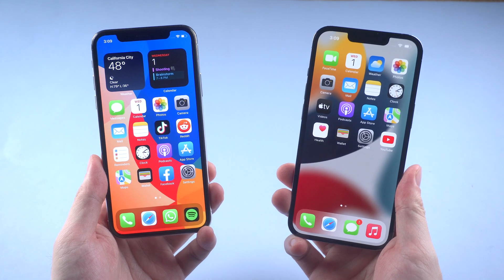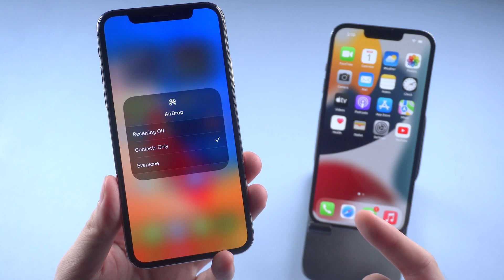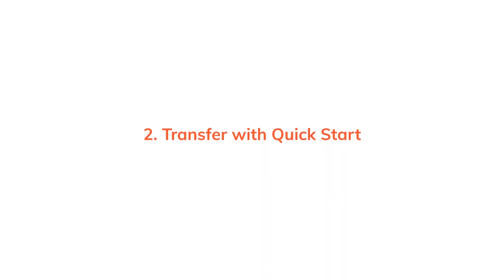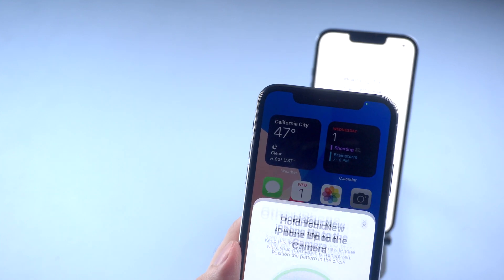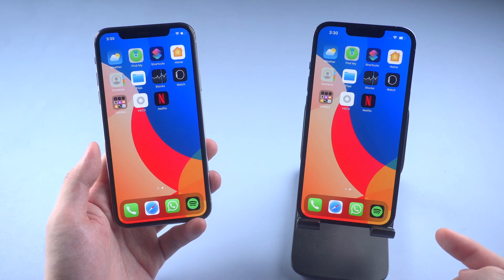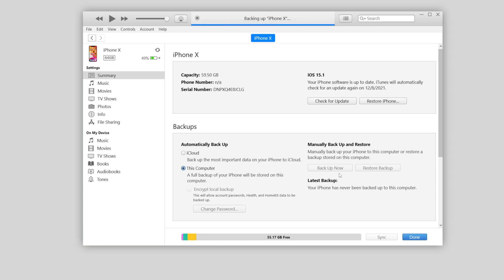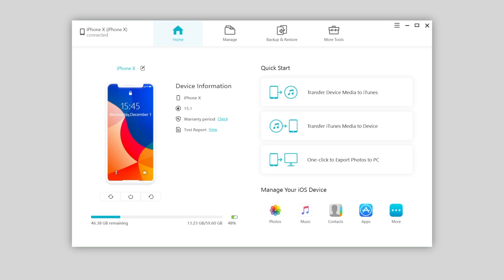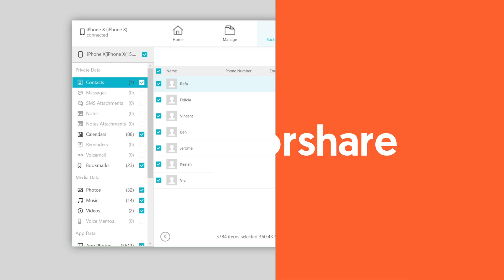How to Transfer Data from iPhone to iPhone without iCloud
Many Apple users were confused which is the best way to transfer data from iPhone to another. And in this video I will show you the answer.

Timestamps:
00:00 Intro & Preview
00:26 1. Transfer with AirDrop
00:58 2. Transfer with Quick Start
01:58 3. Transfer with iTunes Backup
02:32 4. Transfer with iCareFone (Large File Alternative)